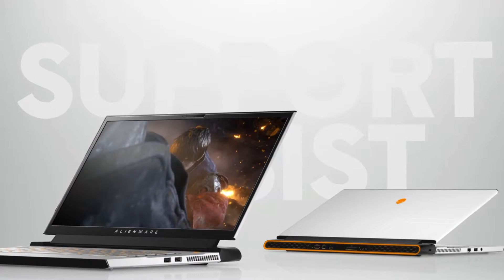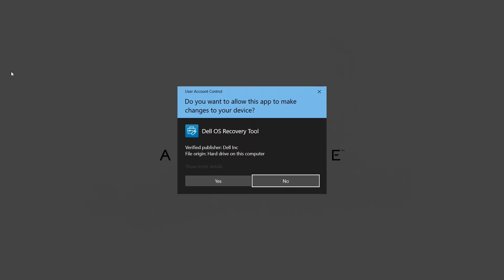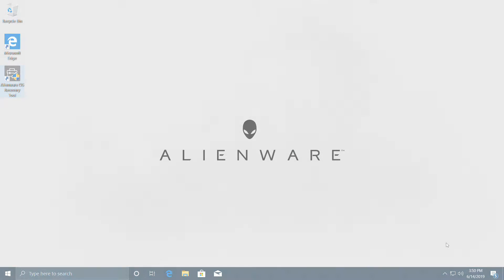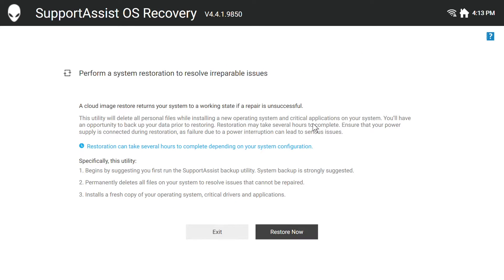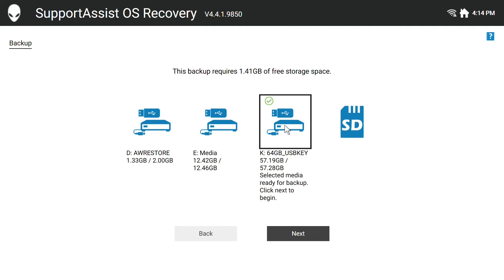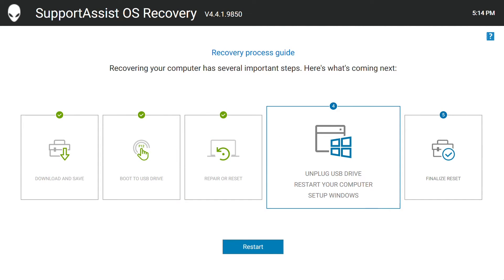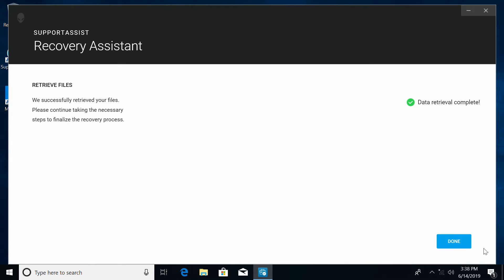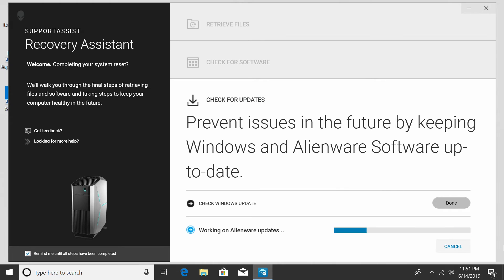Alienware SupportAssist - Out of the Box Experience